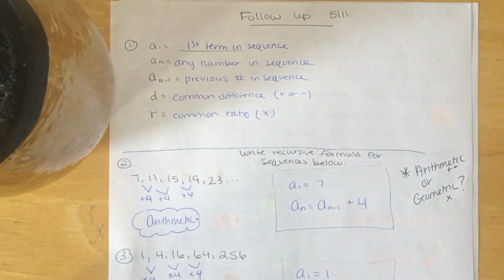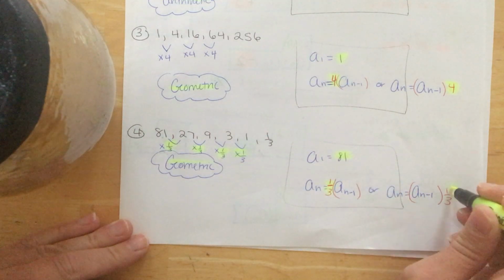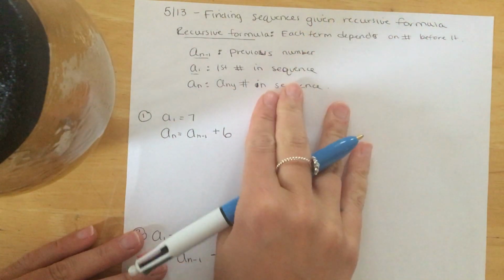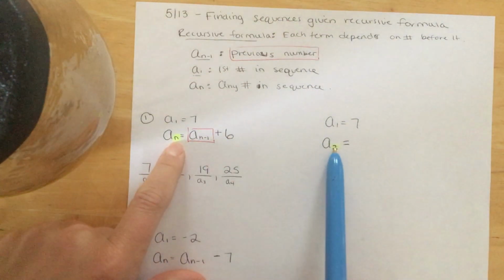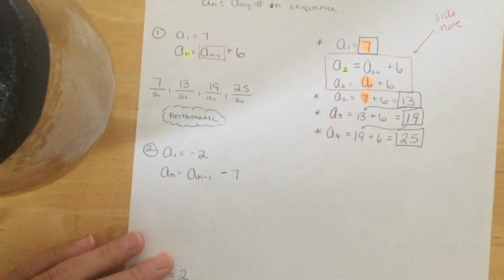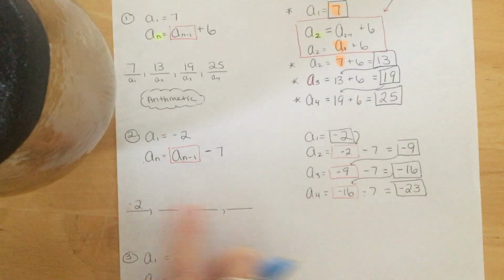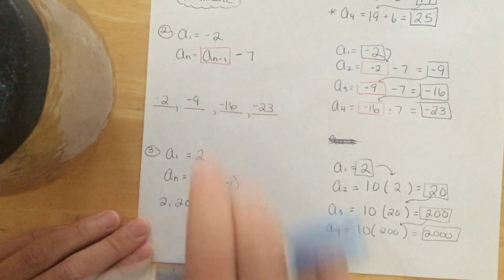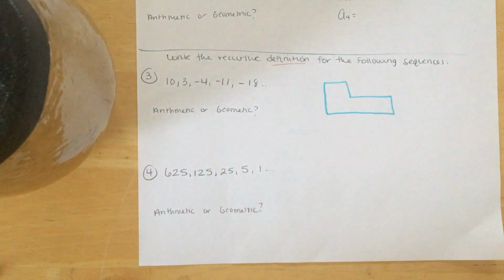Finding Sequences Using Recursive Formula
May 13th video assignment